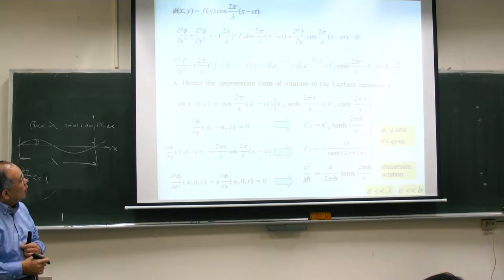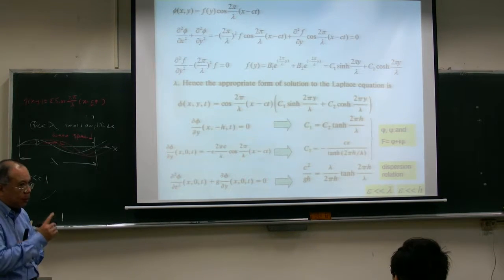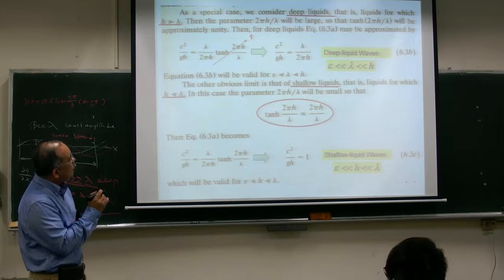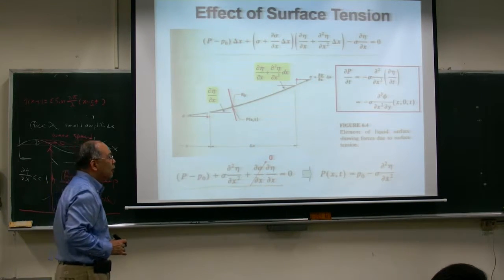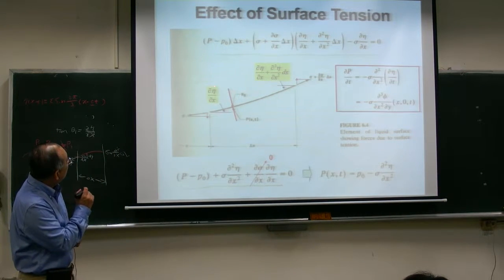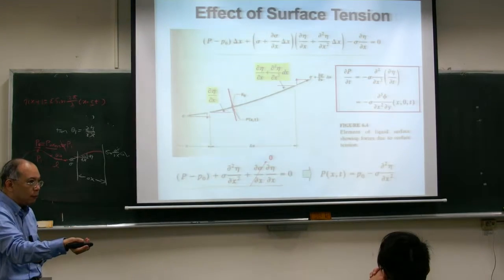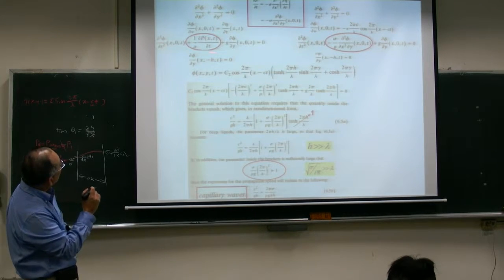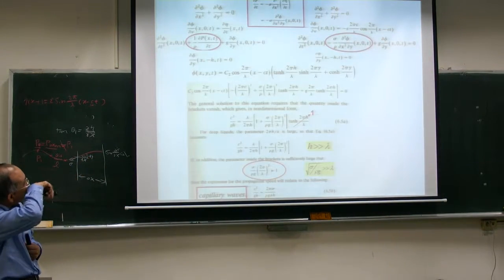Advanced Fluid Mechanics - Ch6 3